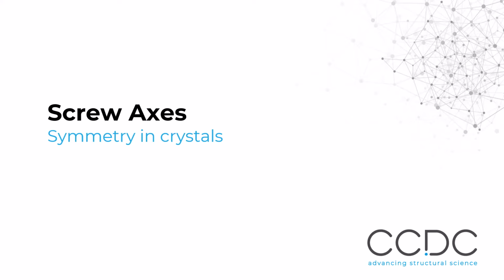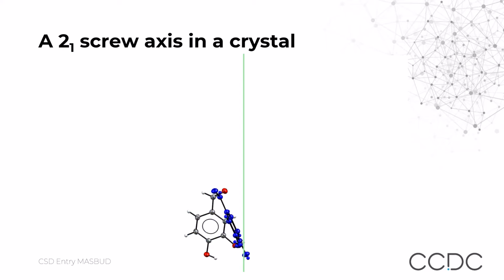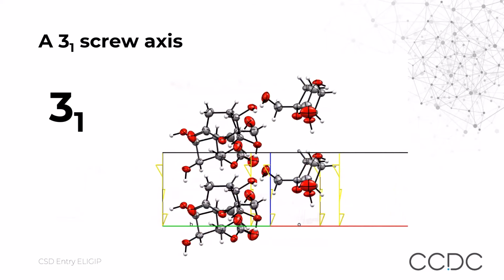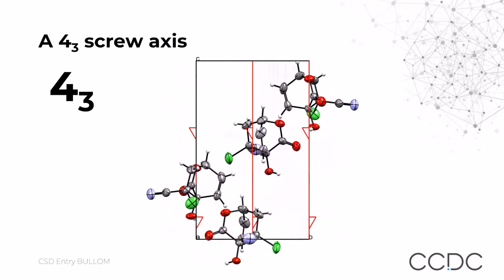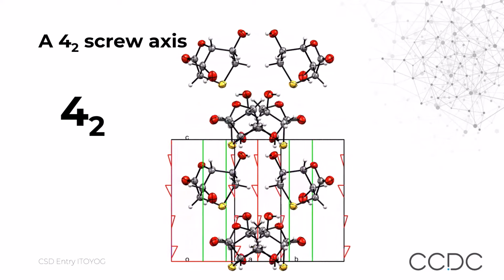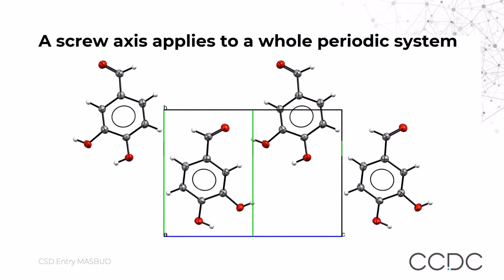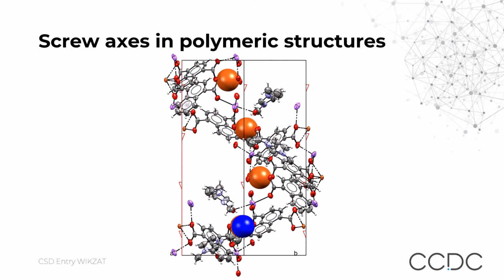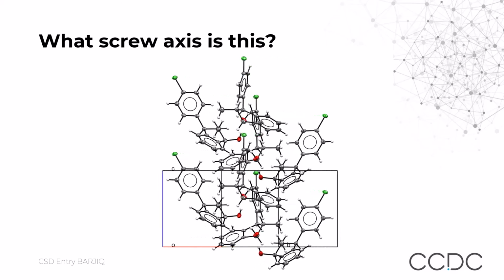Introduction to symmetry operations and symmetry elements: screw axis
In this video, Hallam Greene introduces us to the screw axis symmetry element.

Many of the symmetry elements of a crystal are the same as those of discrete molecules: mirror planes, rotation axes, inversion centres and improper rotation axes, which we introduced in our previous video "Introduction to Symmetry Operations and Point Groups".
However, crystal structures also have another class of symmetry operations that involve a translational element: screw axes and glide planes.
In this video we look at screw axes. First, we describe the symmetry operation performed by a screw axis by comparing it to the behaviour of a screw. Then, we see the nomenclature and we look in detail at the 2-1 screw axis (twofold), the 3-1 screw axis (threefold), the 4-1, 4-2, and 4-3 screw axes (fourfold), and the 6-1 screw axis (sixfold).

Resources:
- Explore symmetry operations, and in particular screw axes, in 3D by manipulating crystal structures from the Cambridge Structural Database (CSD) using the CCDC's visualisation software Mercury. A free version of CCDC's Mercury is available to download
- Structures in the CSD are identified with refcodes. You will find of interest structures with refcode: ADRENL, AECLPA10, DAWGOX, NUCKOL, HYDTML, LCYSTI10, JAGREP, ESAMOA, APRETS01, UGOQAL, LOLWIS. All refcodes for the crystal structures displayed are shown in the video.

In this video:
- 00:14 Brief review of symmetry operations and symmetry elements seen in our previous video.
- 00:44 What is a screw axis? Definition and example in 2D.
- 01:29 The 2-1 screw axis. Explanation and definition of the screw axis nomenclature.
- 02:47 The 3-1 screw axis.
- 03:30 The 4-1 screw axis and how it forms a right-handed screw.
- 04:03 The 4-3 screw axis and how it forms a left-handed screw.
- 04:32 The mirror image of a structure with a 4-1 screw axis is a structure with a 4-3 axis, describes as enantiomorphic structures.
- 05:26 The 4-2 screw axis and the importance of making sure to replicate the unit cell.
- 06:08 The 6-1 screw axis.
- 06:33 Examples of screw axis symmetry element in small molecules crystal structures and in polymeric structures.
- 08:38 All the screw axes.
- 09:00 Time to explore more examples by yourself! Examples of relevant structures from the Cambridge Structural database and free Mercury software.

The images and animation frames of these molecules are prepared using Mercury, the CCDC visualisation software. A free version is available to download.
More advanced functionality from the CCDC enables you explore molecules and structures in more detail. To find out how to access more advanced functionality with a CSD-Core license

Facebook: Cambridge Crystallographic Data Centre (CCDC)